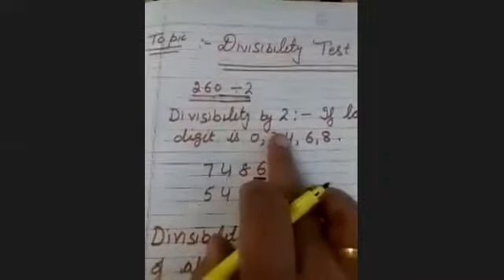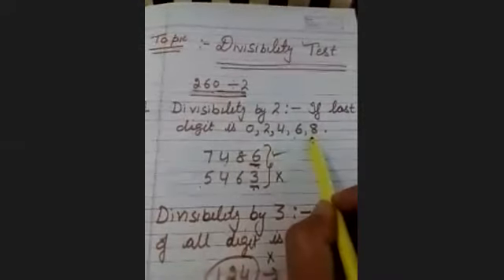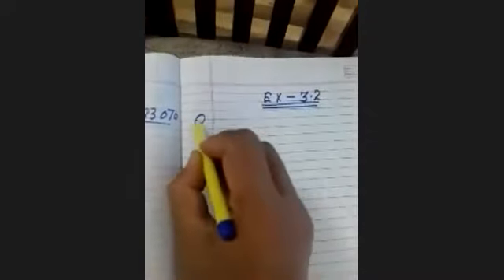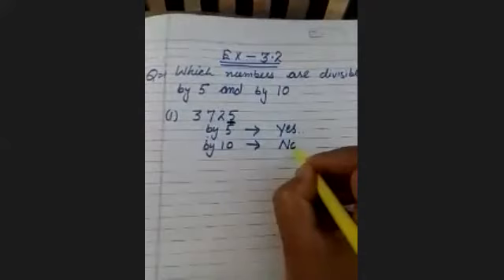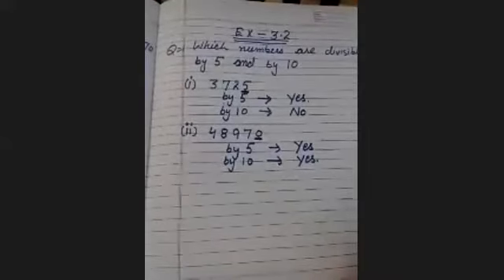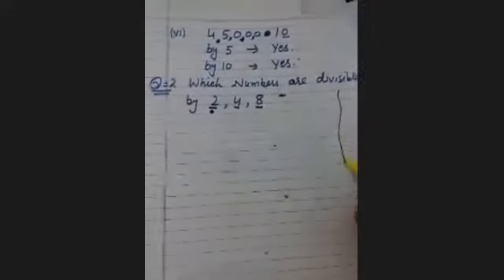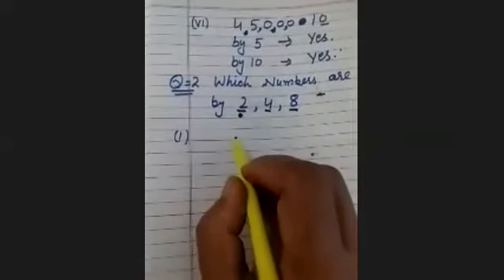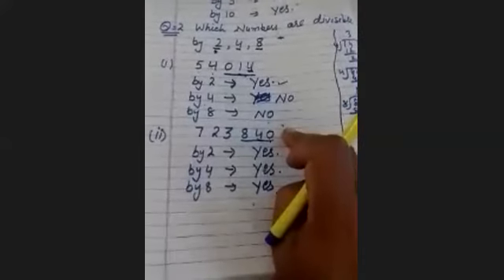TCS CLASS VI MATHS